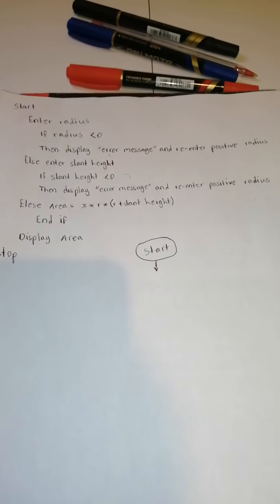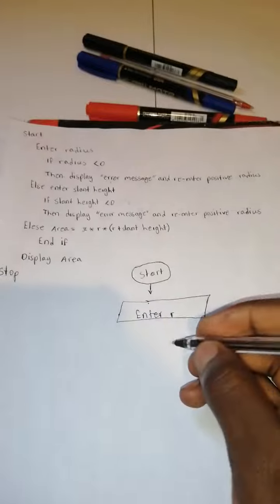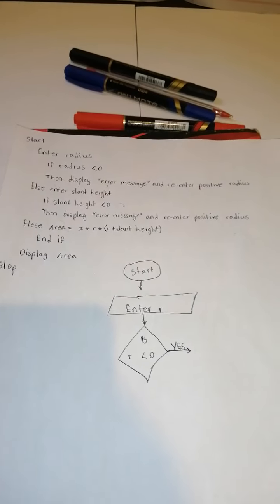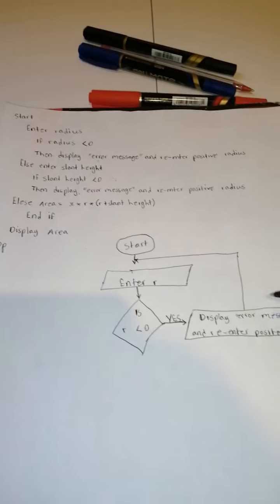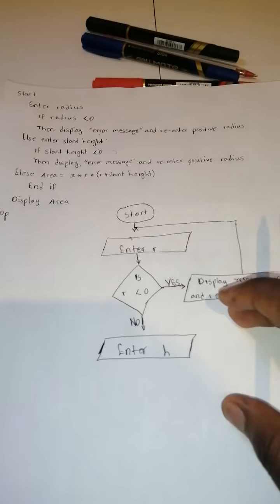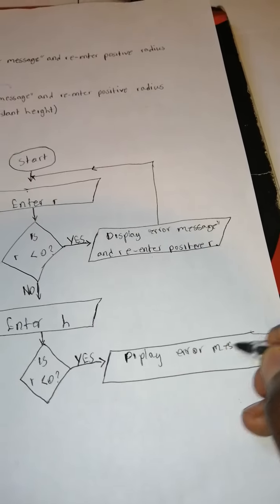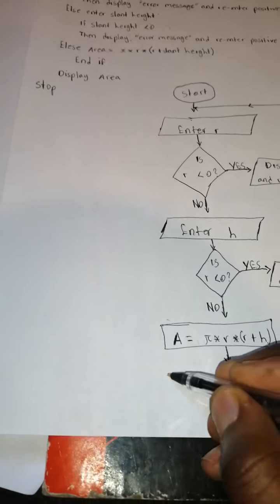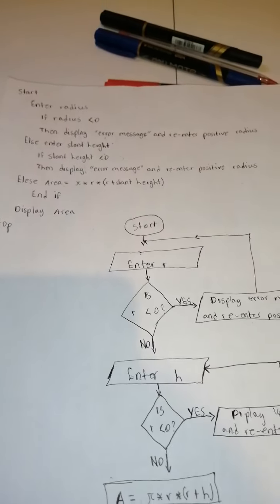Pseudo code to flow chart 2020 ECZ paper 2 GCE